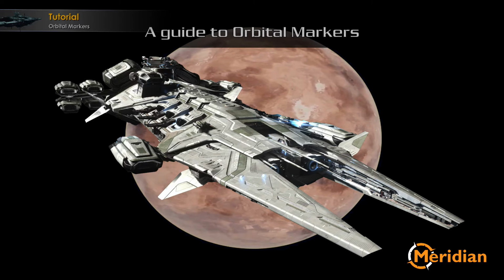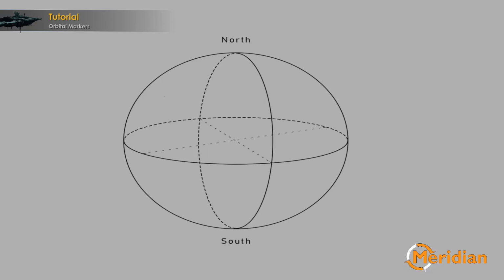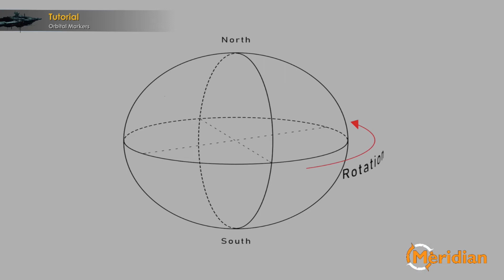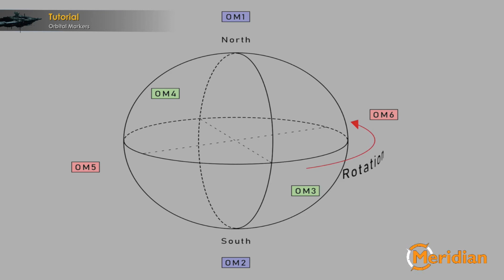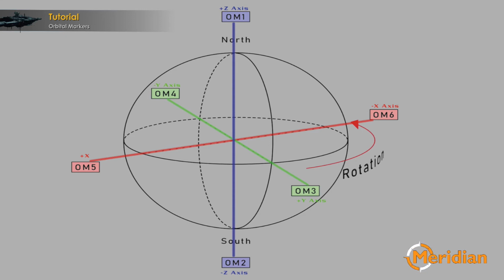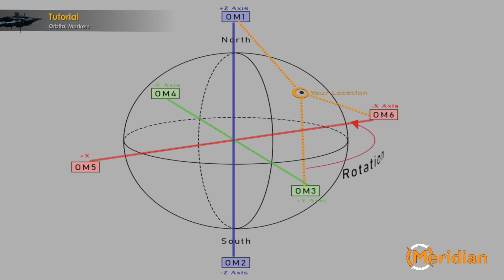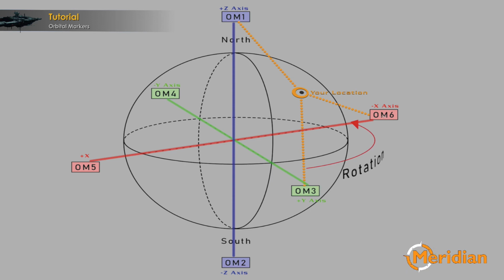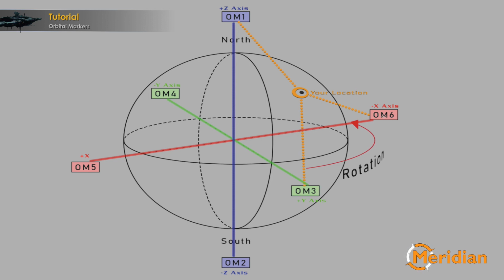Tutorial 1.1 - Orbital Markers in Star Citizen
Hello welcome to my first part of a whole series to exploration and navigation tutorials.